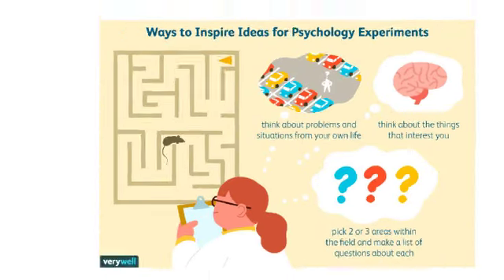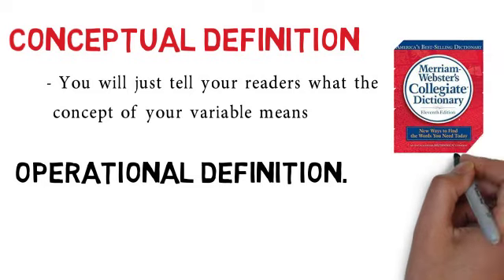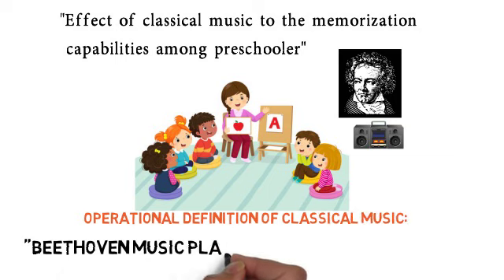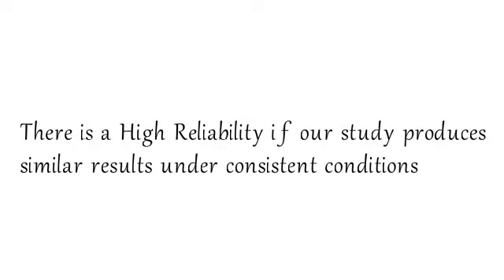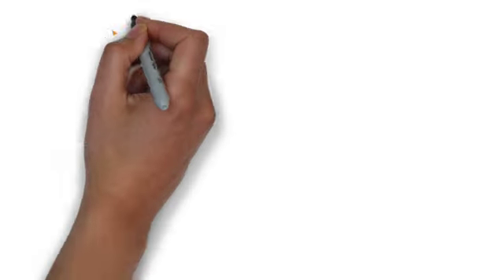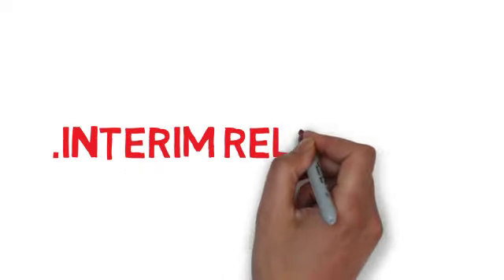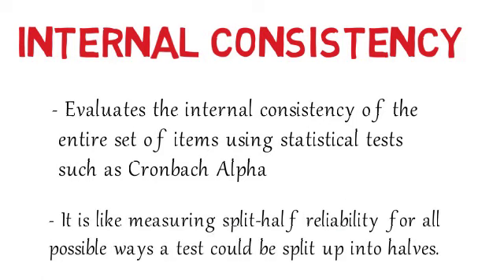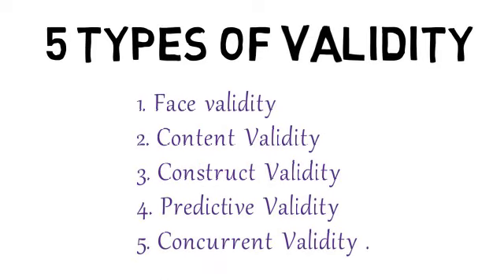Lesson 6: Constructing Hypothesis & Basics of Experimentation (IV& DV; Reliability & Validity)